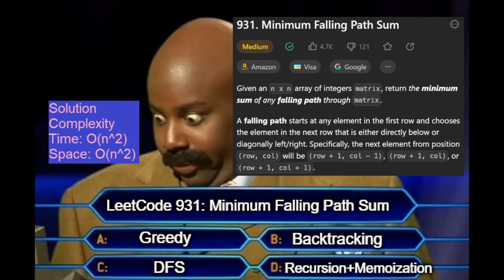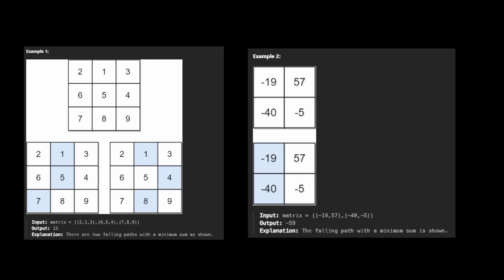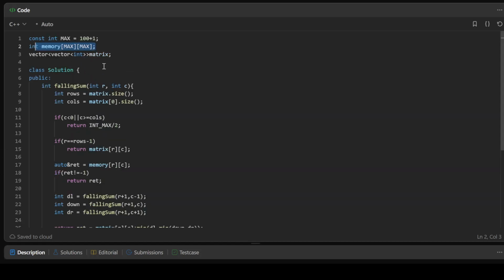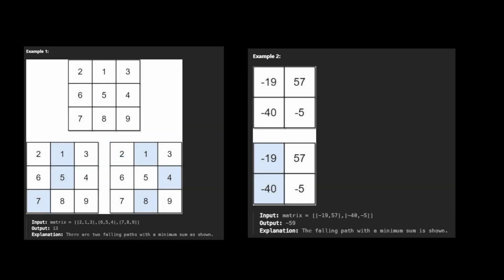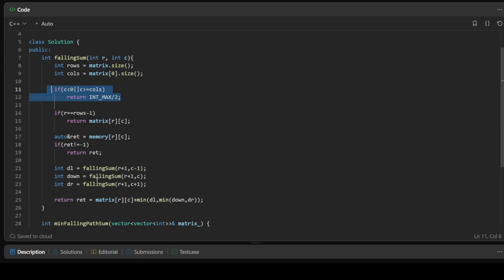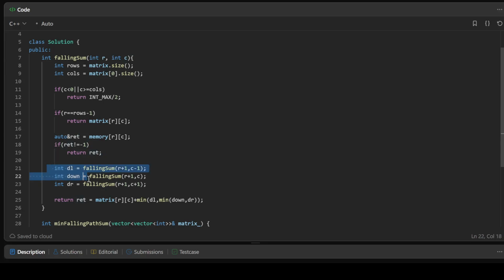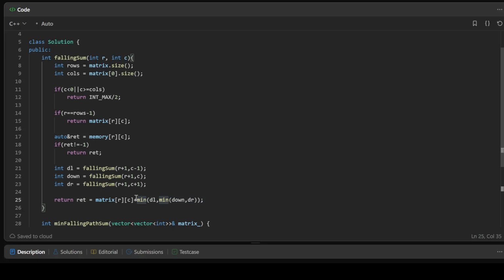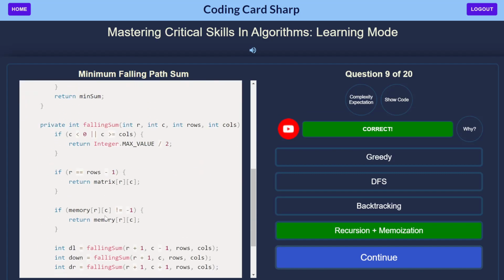Minimum Falling Path Sum Explained: Ace Your LeetCode Technical Interview With Coding Card Sharp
I've built an application around the premise of selecting the optimal method for a given LeetCode problem, and it just awaits permissions prior to release!

0:00:00-0:02:05 Introduction
0:02:06-0:02:30 Pause the video
0:02:31-0:11:49 Code Walkthrough
0:11:50-0:12:43 Challenge!